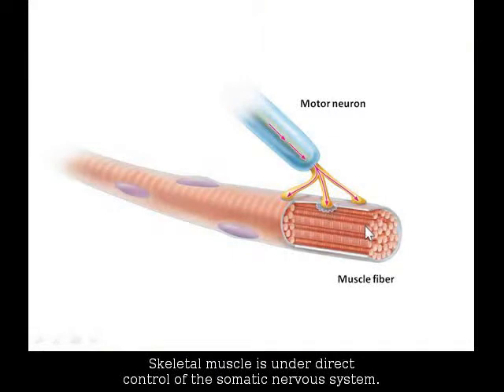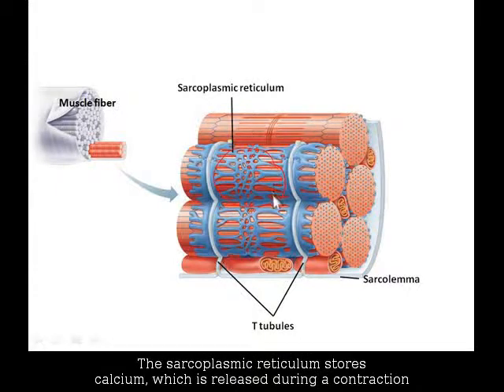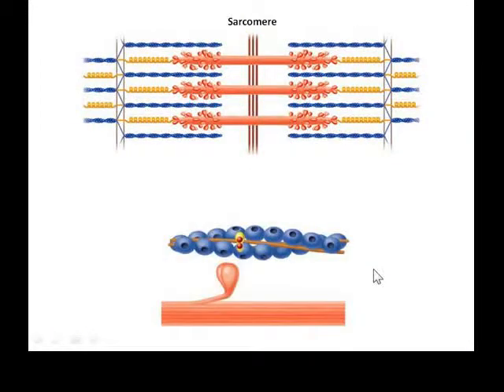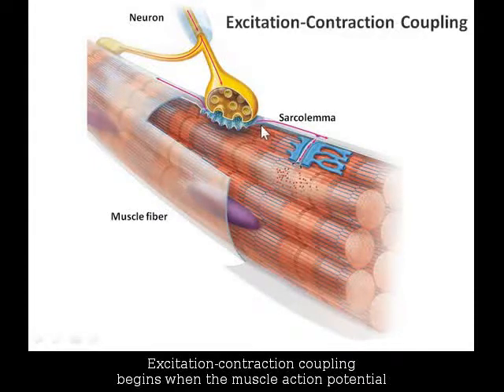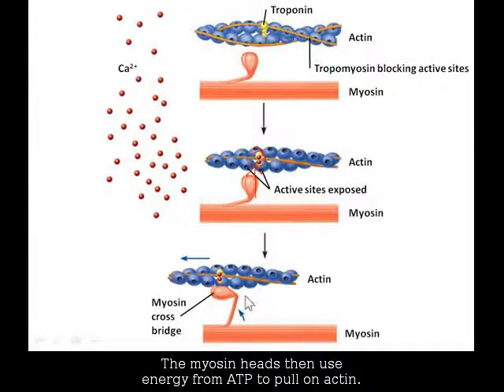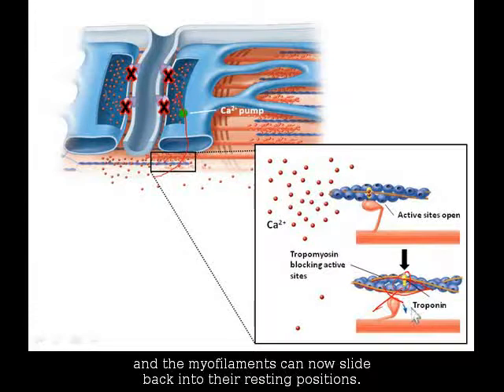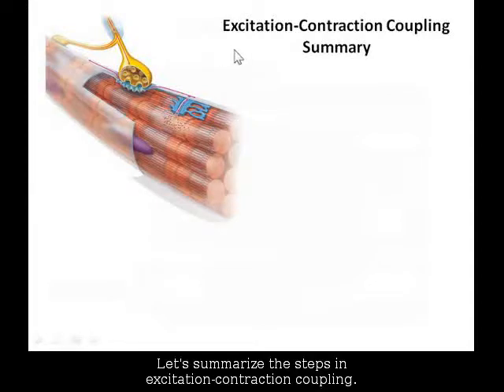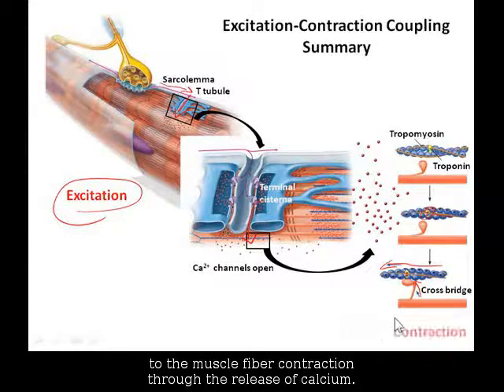physio 9b excitccontraccouple